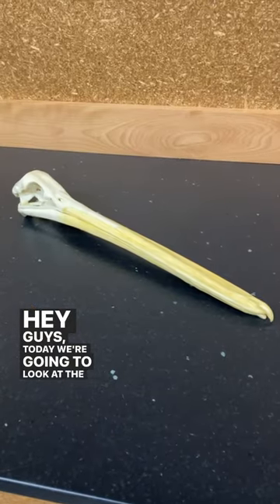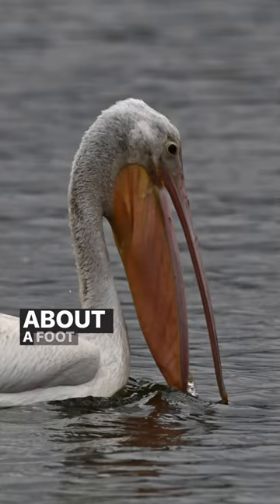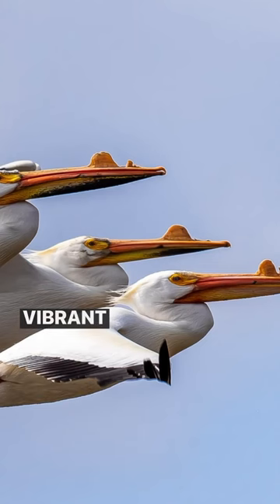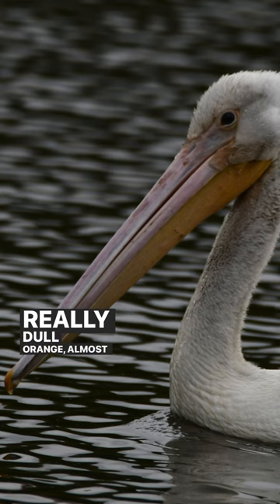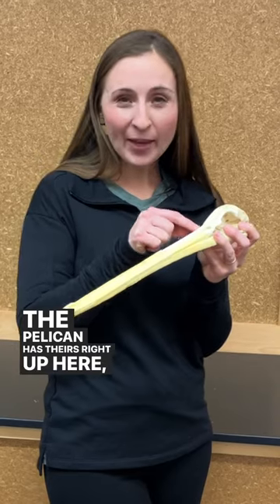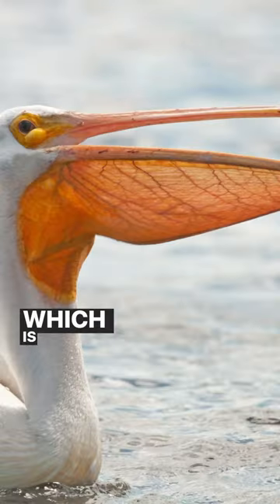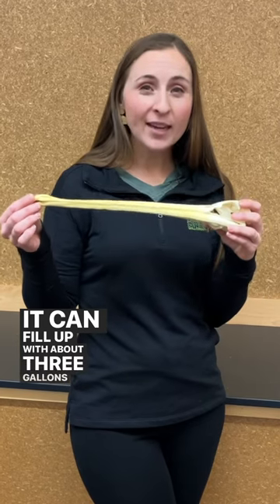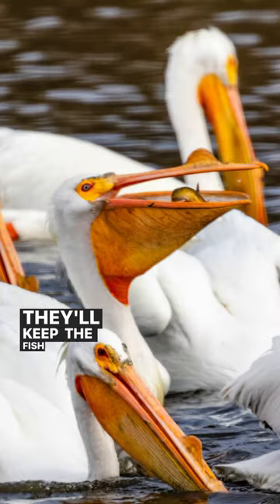Check out the skull of a pelican and its long bill